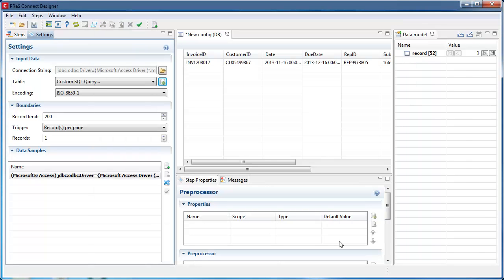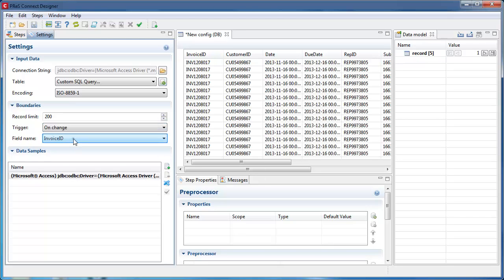PReS Settings Pane Database